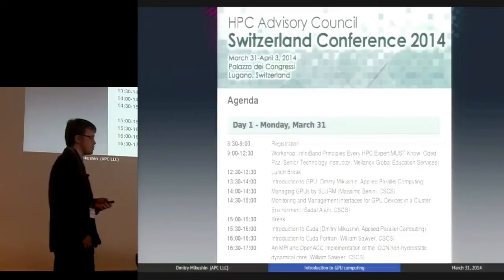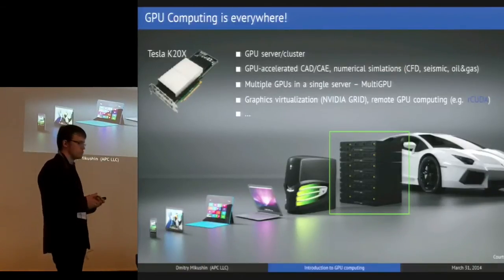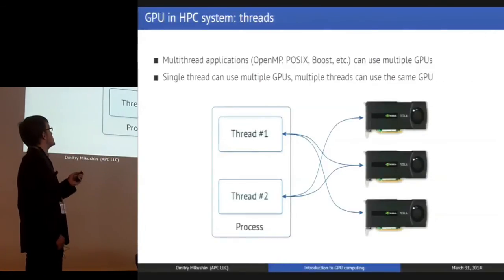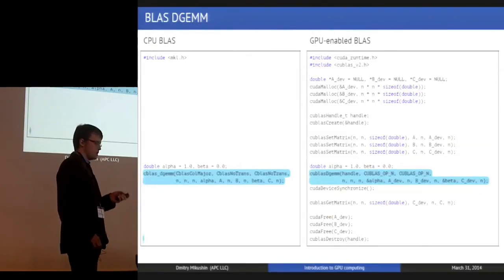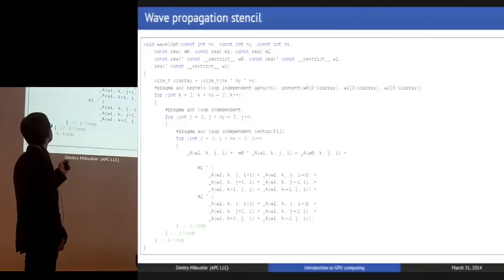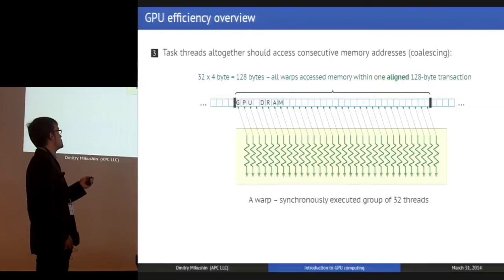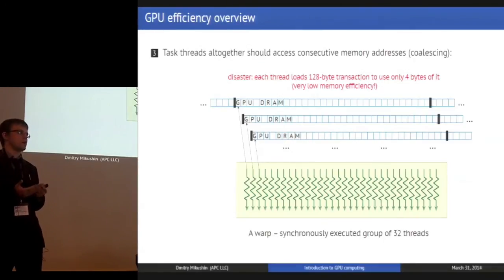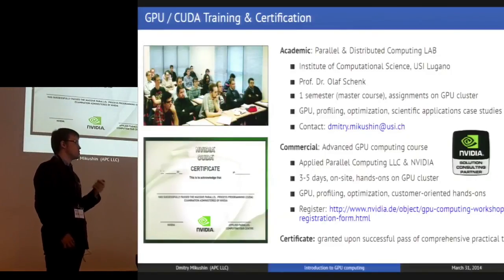Introduction to GPUs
In this video from the HPC Advisory Council Swiss Conference 2014, Dmitry Mikushin from Applied Parallel Computing presents: Introduction to GPUs.

"This talk will provide a general introduction to the GPU Development ecosystem by example of typical data processing tasks, compared to other solutions. It will give an overview of key architecture aspects that make amazingly high GPU performance possible."